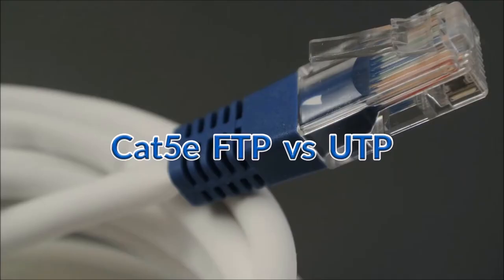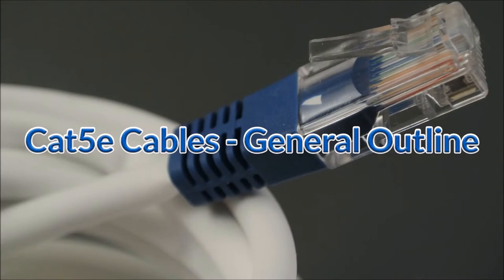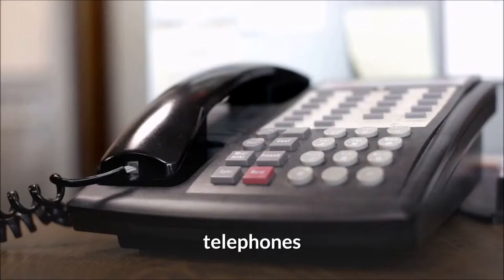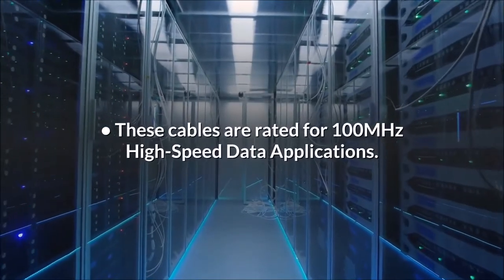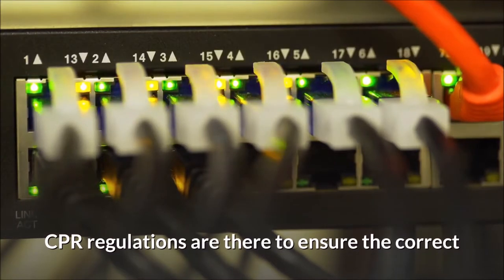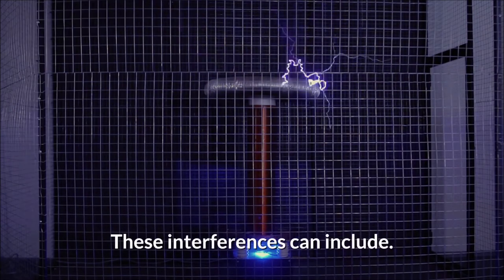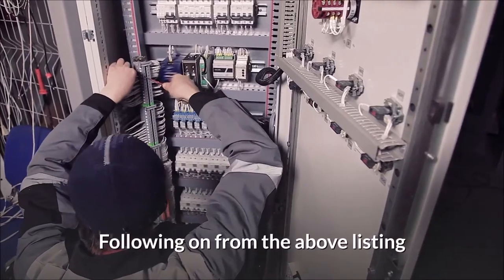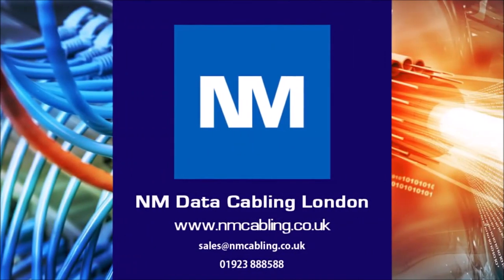Cat5e Cable FTP vs UTP (Comparing Cat5e FTP vs UTP)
In this video we compare Cat5e FTP vs UTP cables. UTP stands for Unshielded Twisted Pair, while FTP stands for Foiled Twisted Pair. However how do we compare them?

Cat5e FTP vs UTP
UTP cables do not have any shielding. They just have single plastic sleeve insulation around the wires. However on the other hand, FTP cables have a metal shield around all pairs together and then the outer plastic sleeve insulation.
The Cat5e FTP category gives an extra security shield. Therefore the twisted pairs of Cat5e cable wires have foil security around them. Furthermore this foil further protects the wires from EMI and crosstalk.
Cat5e cables - general outline
Cat5e cables can transmit data at the speed of 100 Mbit/s over 100 meters. In addition this allowance is usually for a 90m permanent cable link and an allowance for 5m patch leads each end
Cat5e in all formats contain four twisted pairs. Generally unlike their higher category counterparts such as Cat6, Cat7 and Cat8 they have no additional separation inside the cable between pairs
Cat5e was the first major standard for data cabling installation within a structured cabling design. In addition with its ability to handle 1 Gigabit traffic it was a suitable choice for various hardware uses. These systems included computers, telephones, CCTV, WiFi, access control and many others
However in many modern installations CAT6, Cat6a, and even Cat7 cables are being used as a substitute for CAT5e. They offer better crosstalk protection and help to work at more than 1Gbps speed. Cat6a and beyond are now the standard for new installations due to their ability to transmit 10 Gigabit at 90 / 100m. In addition Cat7 and Cat8 are common in data centre environments and in some commercial and residential data cabling installations
Features of Cat5e
• They form part of a structured cabling design
• These cables are rated for 100MHz High-Speed Data Applications
• The cable is capable of Gigabit Ethernet
• They consist of 4 pairs of coloured cores
• Category 5e wires are considered as cost-effective cables.
• The highest cable length is 90 or 100 meters.
- 90m permanent cable length plus a pair of 5m patch leads
- 100m direct hardware to hardware link
Where would standard Cat5e cables be used
For the majority of installations Cat5e cables would be specified at standard Cat5e cables. Furthermore these would be specified as in all new installation as CPR compliant cables.
CPR regulations are there to ensure the correct cables are installed with regards to fire and safety. In addition this ensures that the cables are safe in case of a fire. Furthermore this applies to all cable categories regardless if they are Cat5e, Cat6, Cat7 or Cat8. Also the same for UTP and FTP.
Where would Cat5e FTP be used
What do Shielded Cables Do?
The main advantage of shielded Cat5e and other cables is that they insulate the inner cores from electrical interference. In addition they protect from all elements of EMI or electromagnetic interference.
EMI are electrical interference's that are naturally found in the outside world and outside your cabling installation.
These interference's can include
• Natural EMI such as lightning, storms and natural electrical charges
• Electrical equipment interference
• Omissions from electronic equipment
o Power lines
o WIFI
o Mobile Phones
o Microwaves
• Generators
• Lighting
• Electrical installations
Shielded cables also increase the protection of noise from other data cables or even within its own cable. Crosstalk is the disruption of the signal of the cable from either the other cores inside the same cable or from other data cables in the installation. External crosstalk is known as alien crosstalk.
When should I use Shielded data cables
Following on from listing above where electrical interference is found these naturally are areas where shielded can be considered as a suitable upgrade to shielded data cabling
These are areas where electrical interference and EMI are bound to be high
These buildings or situations may include the following
• Data Centres
• Warehouses (especially industrial)
• Travel centers such as train stations and airports
• Industrial buildings where large electrical elements are found
• Distribution Centres
• Medical Buildings
The preferred cable specification will always depend on the situation and the area of installation. Furthermore it will be base don the surrounding installations and other services